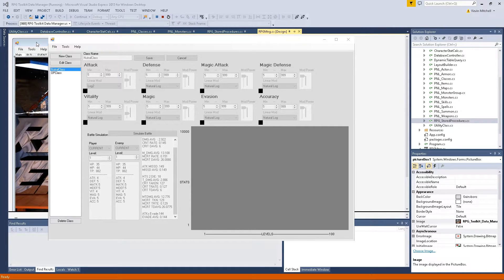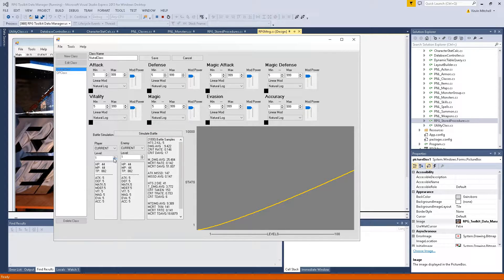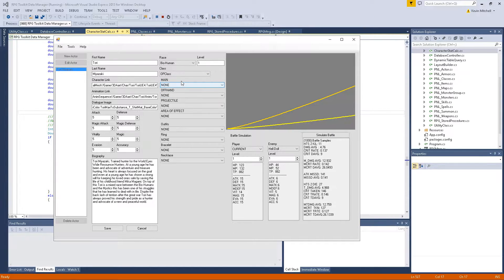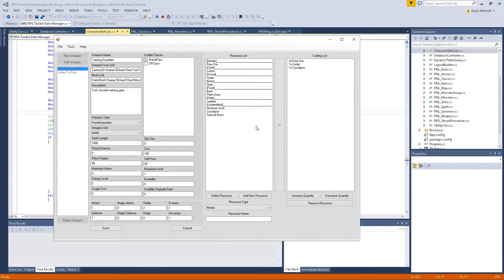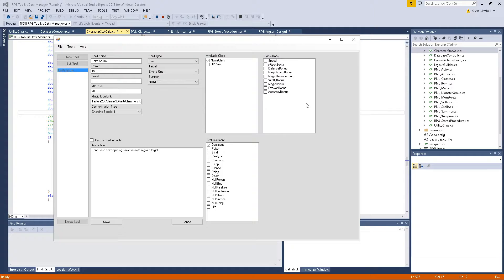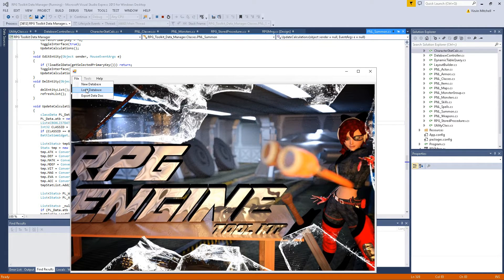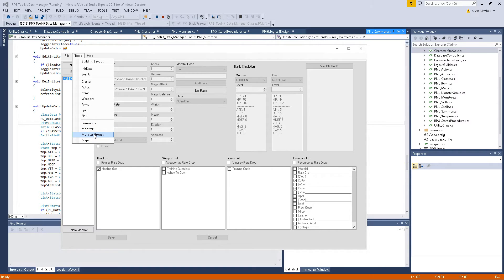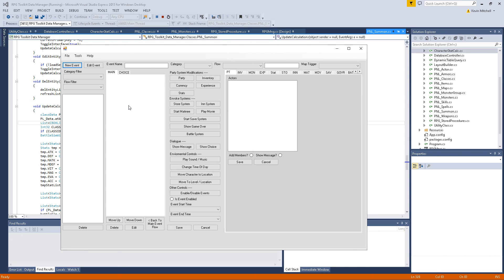Unreal Engine 4: RPG Tool Kit Database Manager - (Early Dev)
Too many modules, so much code. A lot of time spent. lol. Also I'm no public speaker i'm literally pushing my self to talk. Sorry...